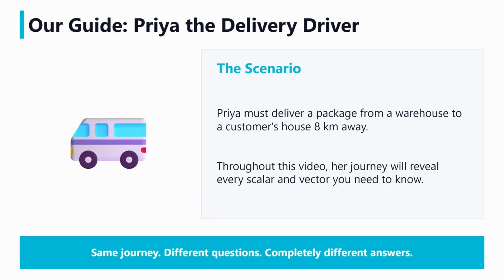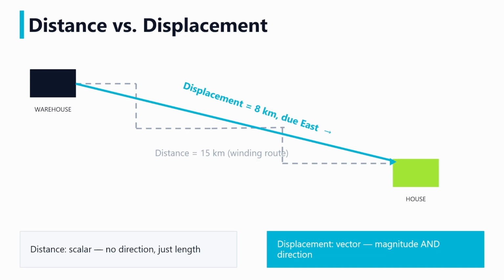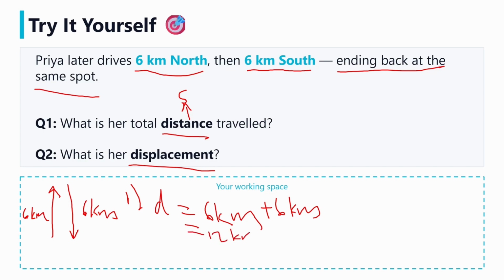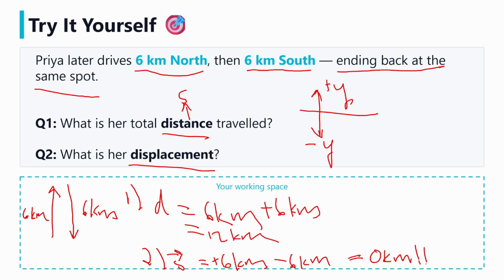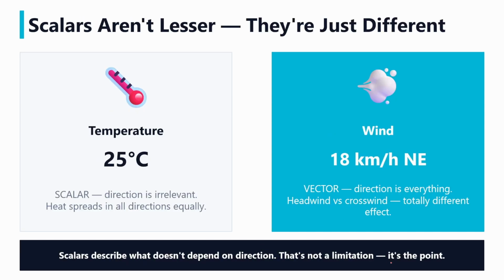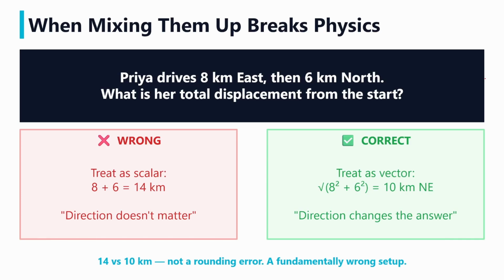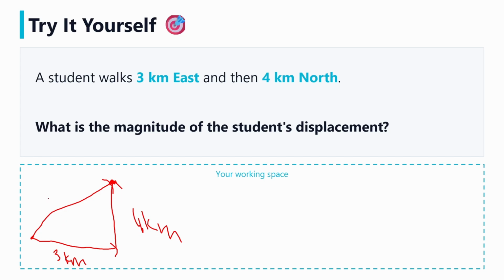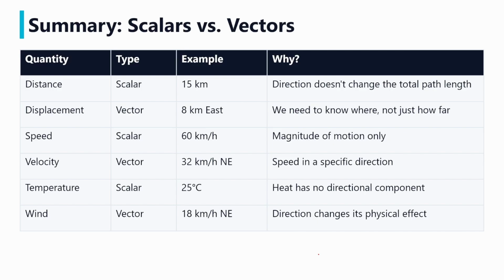Scalars vs Vectors FINALLY Explained (High School Physics)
Scalars vs vectors explained clearly for GCSE, A-Level, IB, and AP Physics students.
Learn the difference between distance and displacement, speed and velocity, with one story.

In this video, Priya the delivery driver helps us understand why some quantities need direction and others don't; and what happens when you mix them up in a calculation.

By the end, you'll be able to instantly identify any scalar or vector, and understand
WHY the distinction matters in real physics problems (not just for definitions).

⏱ TIMESTAMPS
0:00  Introduction — Why this distinction matters
0:42  What are scalars and vectors?
1:22  Distance vs Displacement
5:13  Speed vs Velocity
6:18  Why scalars aren't lesser — temperature vs wind
7:51 When mixing them up breaks your calculation
11:06 Summary table
11:51  What's next — Vector Addition

📚 TOPICS COVERED
- Scalar vs vector definition
- Distance vs displacement (with worked examples)
- Speed vs velocity — what's the real difference?
- How to instantly identify scalars and vectors
- Why treating a vector as a scalar gives the wrong answer
- Pythagoras applied to vector displacement

This is Episode 02 of the Physics Series. Each video builds on the last.